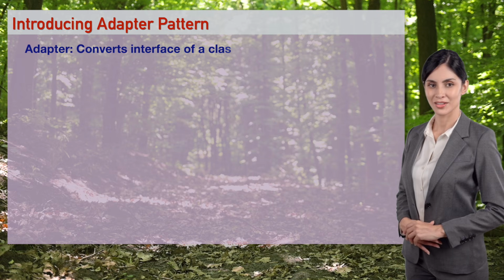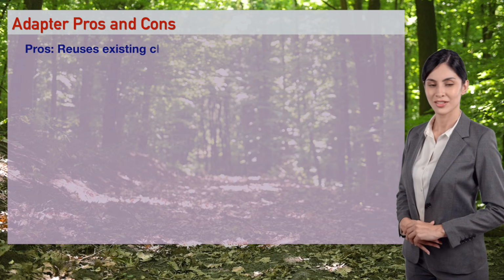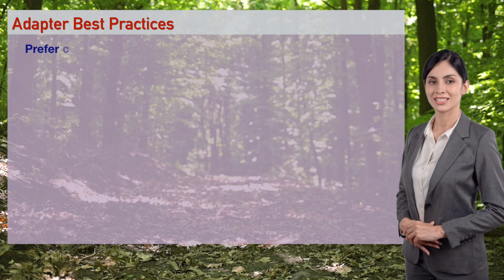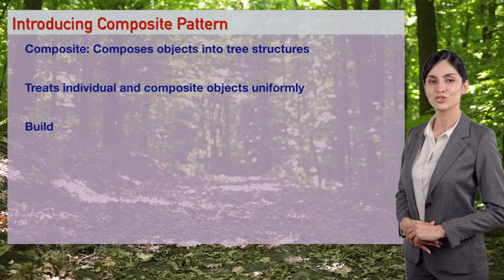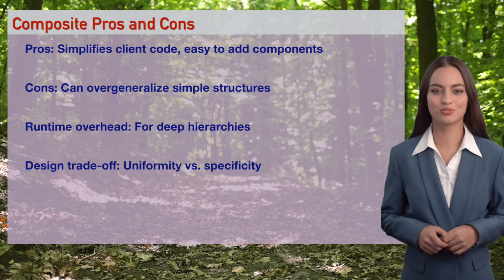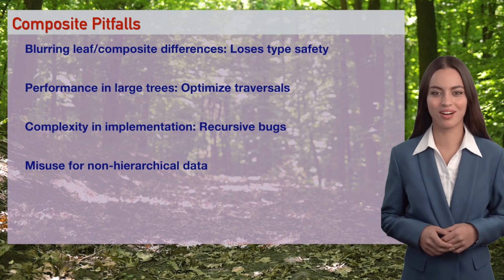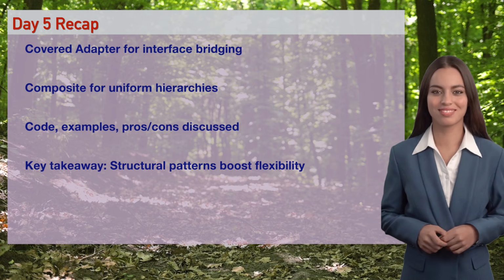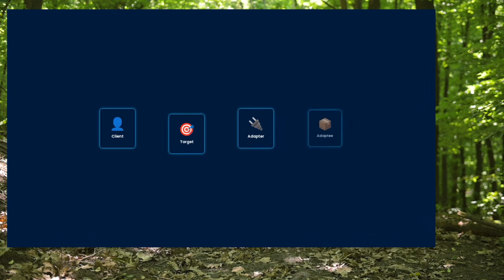Architecture Day 05: Exploring Structural Design Patterns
Welcome to Day 5 of the "50 Days Software Architecture Class" on YouTube! Moderated by Anastasia and Irene, today's focus is on exploring structural design patterns such as Adapter and Composite to enhance system flexibility. The session is 15-20 minutes long (approximately 60 words per minute, total word count ~1300 with natural delivery and slightly expanded explanations for deeper insight). We've structured it with 20 slides, each featuring 4 bullet points and conversational scripts from both moderators. Anastasia leads slides 1-10 (intro and Adapter pattern), Irene handles slides 11-18 (Composite pattern and real-world applications), and slides 19-20 are shared for recap and closing. This builds on Day 4's creational patterns and ties into Day 2's principles like SOLID for better system adaptability. Pauses, transitions, and visuals (including code demos) will enhance the flow.